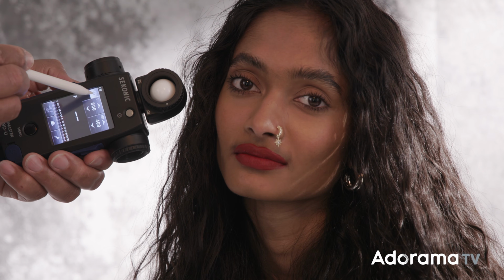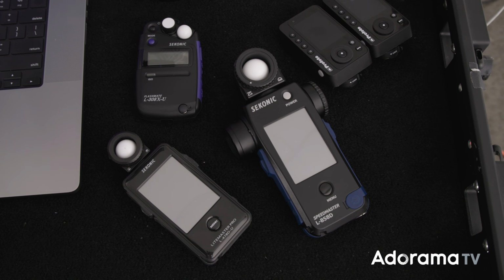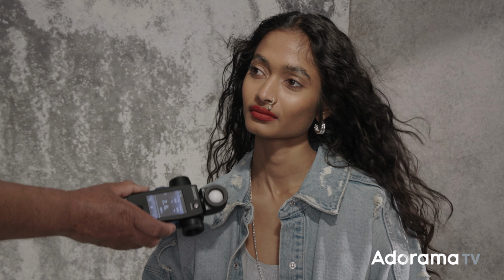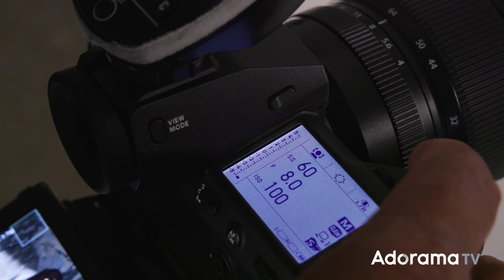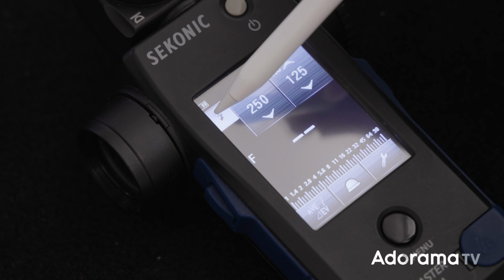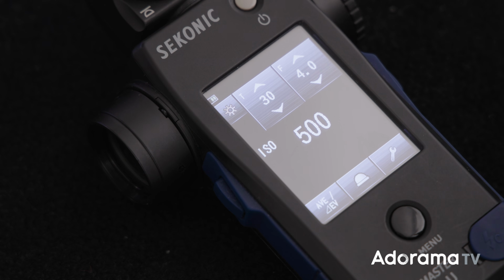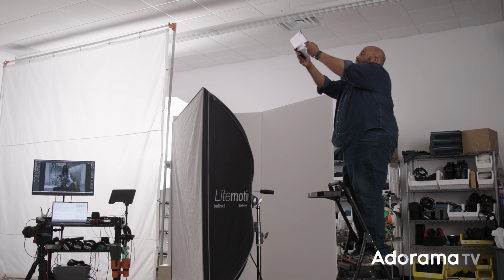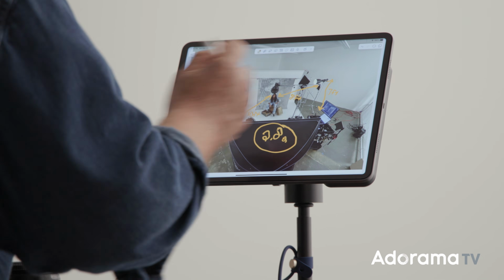Light Meter Basics: Light Metering Techniques and Lighting Diagrams | Level Up with Ab Sesay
Learn light meter basics from photographer Ab Sesay using Sekoinc light meters. Join Ab Sesay, as he guides you through the exposure triangle, using a light meter to measure a scene and develop a photography lighting diagram, that will lead to developing your studio lighting style.

Ab currently resides in the NY area and enjoys working on productions both large and small with ideas that are simple and complex.

As a multidisciplinary commercial advertising photographer, and creative producer/director who blends the ability to analyze ideas, technology, and resources to educate those interested in upping their lighting game on how to get to the next level.

He is also the brand manager for Sekonic Light Meters, Executive Producer and Creative Director for the Mac Group, and independent producer/photographer developing lighting education for Adorama TV (Level Up Lighting Show), Sekonic, and Fujifilm.

*Compatible Ratio Triggers (Godox, Broncolor, Elinchrom, Phottix)

*Compatible Radio Systems (Elinchrom, PocketWizard, Phottix)

NanLite FL-20G Fresnel Lens for Forza 300 and 500

Anglebird AV PRO SD MK2 V90 SDXC UHS-II Memory Cards

Angelbird AV PRO SE CFexpress Type-B 512GB Memory Cards

Kupo G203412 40" Extension Grip Arm with Big Handle, Silver

Kupo 40" Master Raiser C-Stand with Sliding Leg, 12" Maximum Extension, 22lbs Load Capacity, Silver

Kupo G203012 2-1/2" Grip Head with Big Handle, Silver

Kupo Shot Bag for Stand and Boom, 15 lbs (6.80kg)